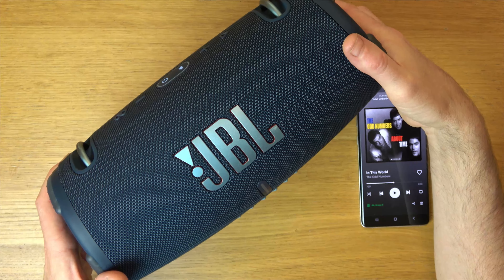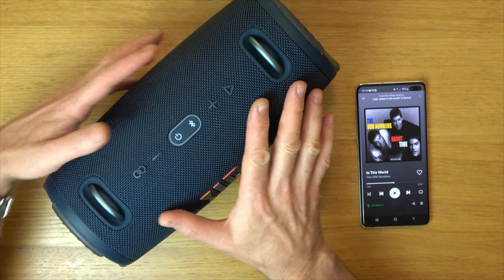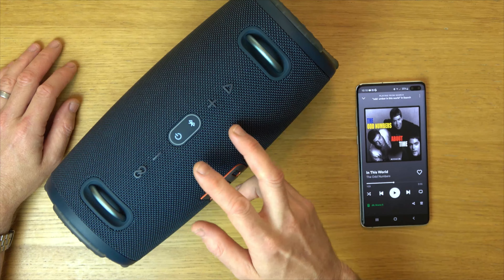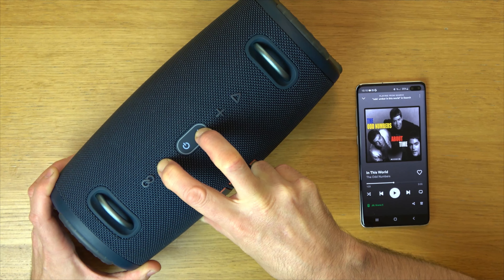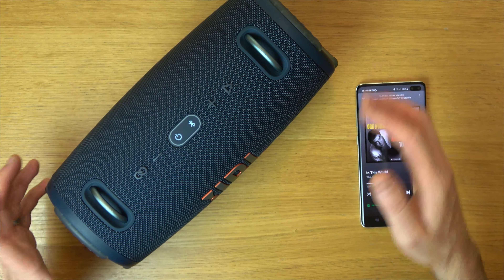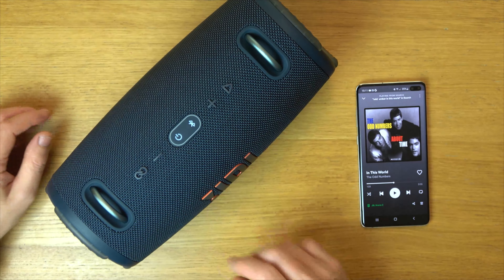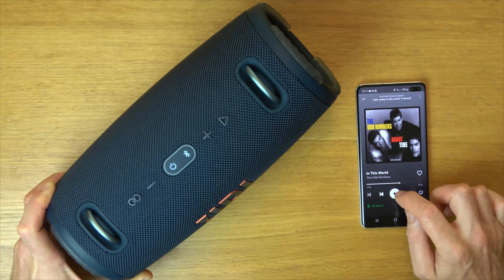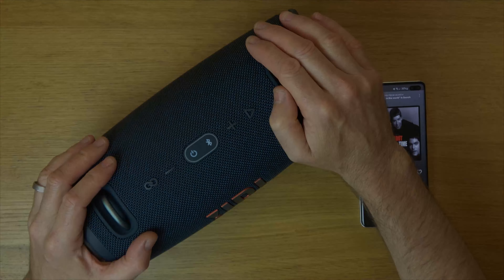JBL Xtreme 3 - How to turn ON or OFF Low Frequency Mode LFM on speakers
In this video we show you the simple process to turn on or off the low frequency mode on the JBL Xtreme 3 speaker.